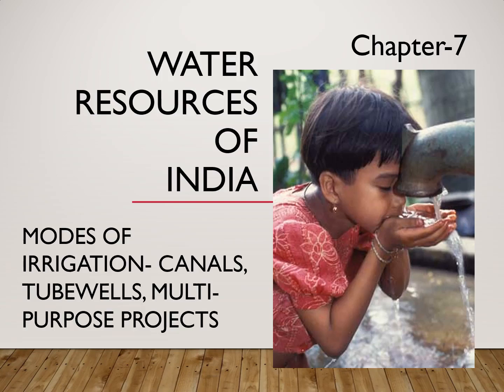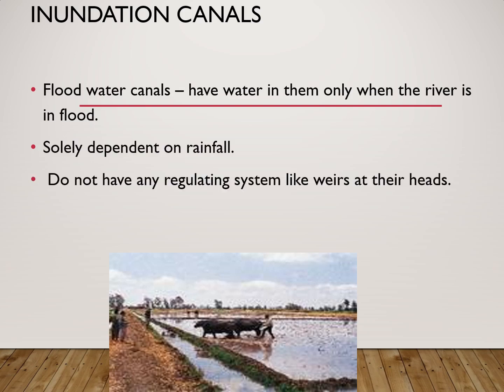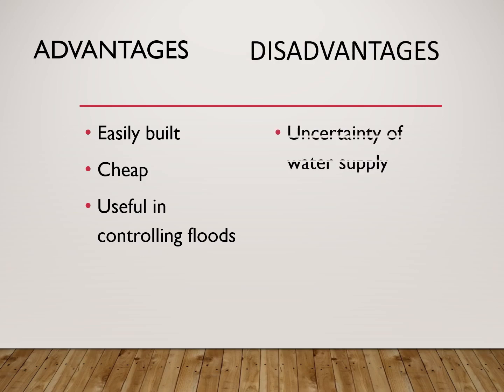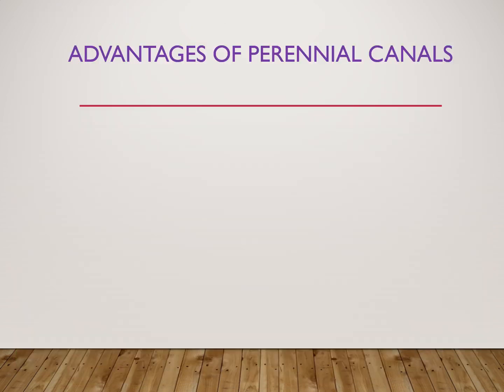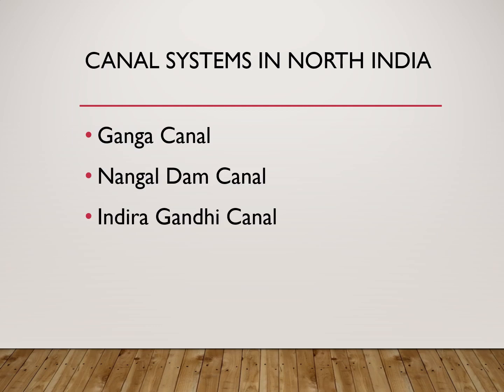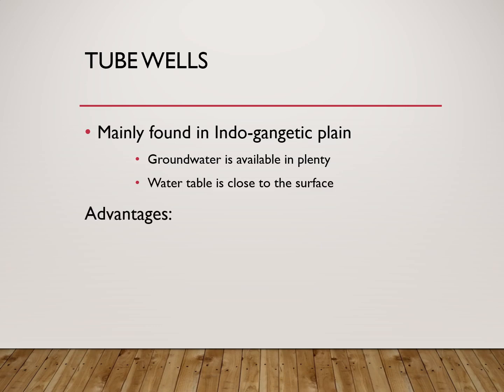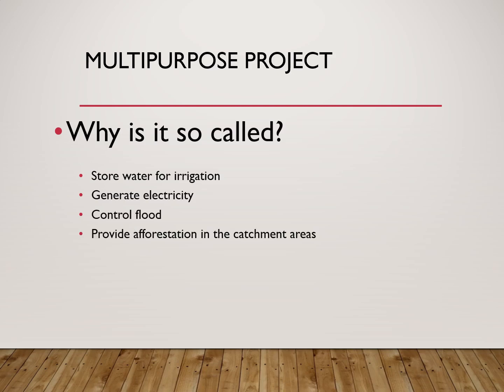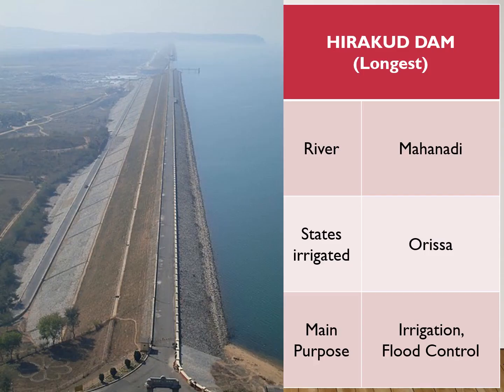Part 3-Methods Of Irrigation -Canals, Modern Methods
Standard 10 ICSE Geography chapter- Water Resources of India